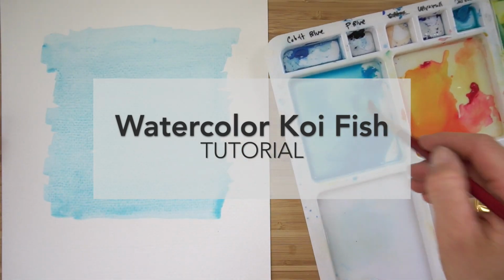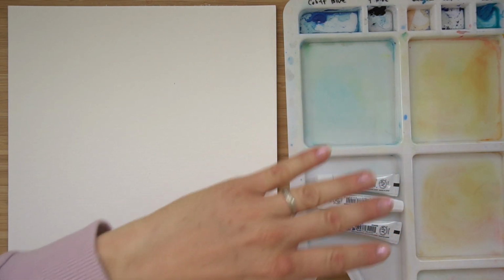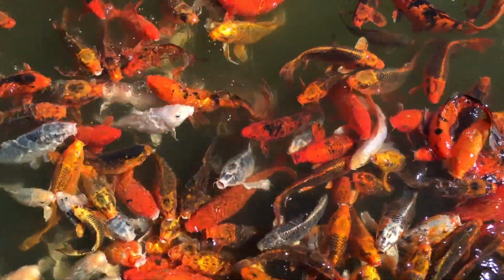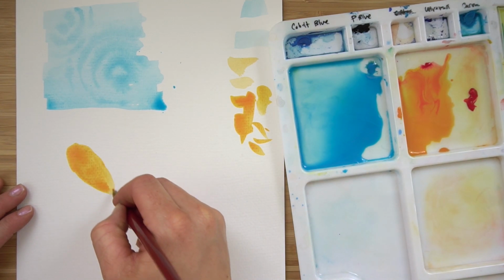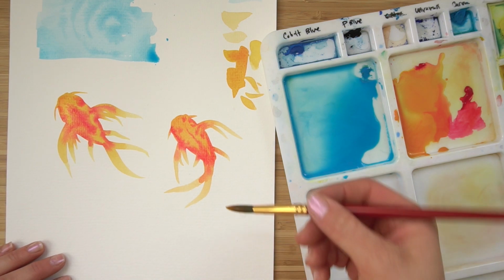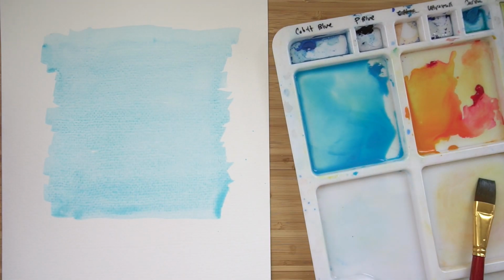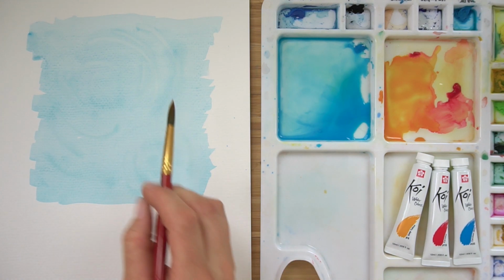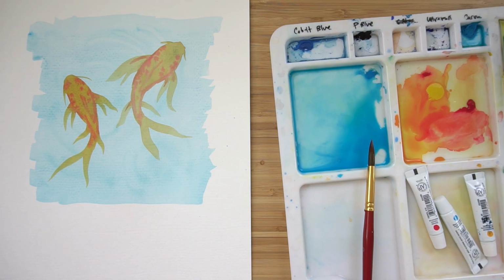Watercolor Koi Fish Tutorial with Mr. Otter Art Studio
McCall Johnson from Mr. Otter Art Studio is here to show you how she uses KOI® Water Colors tube sets to paint Koi fishes and water. Follow Mr. Otter Art studio and create your own Koi fishes and learn wet-on-wet and glazing techniques along the way.

The smooth and vibrantly pigmented colors of Koi Water Colors are instantly water reactive and quick-drying. Spread color easily and evenly since the paint contains a special binding agent for even pigment suspension. Koi quality paint performance allows the artist to evenly blend, spread paint, create color washes with soft edges, and layer colors.

Get ready for a relaxing and creative time of watercoloring!

Supplies:
KOI® Water Colors Tube Set 12ml & 5ml (Carmine, Cerulean Blue, & Deep Yellow)
Watercolor Paper (one for practice & one for final)
Palette or Plate
Paint Brushes
Rag or Paper Towel
Cup or Container for Water